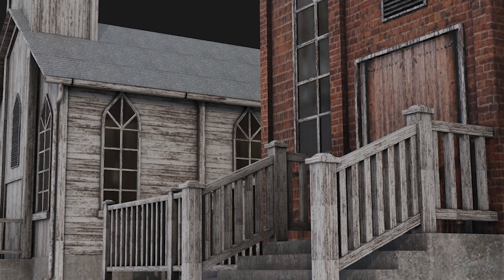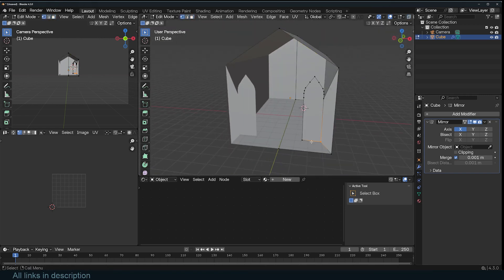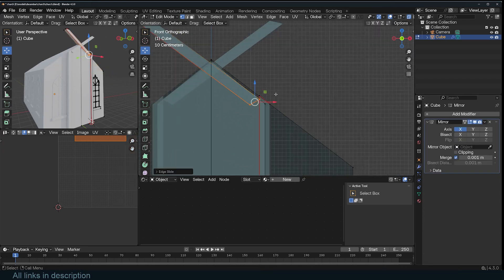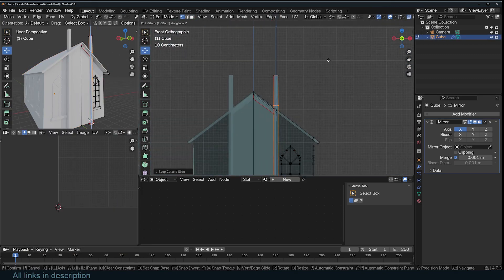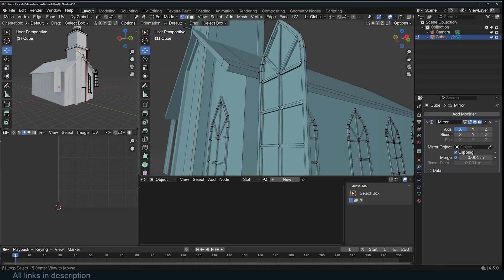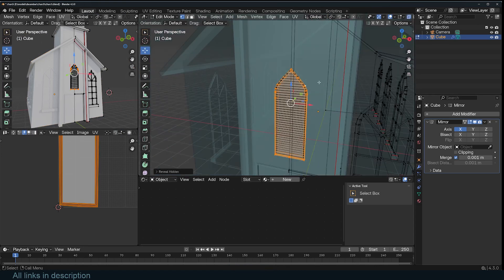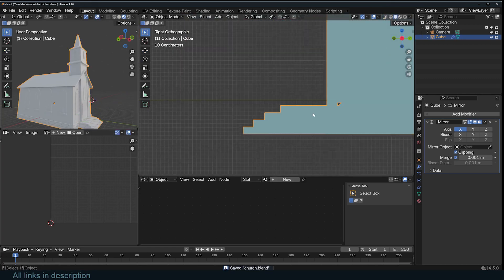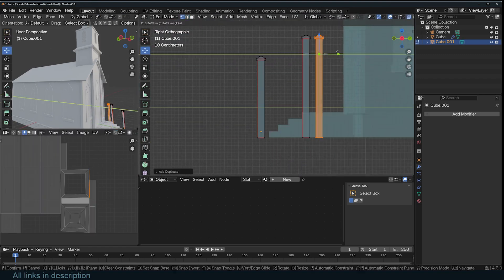Blender Modeling tips for non beginners